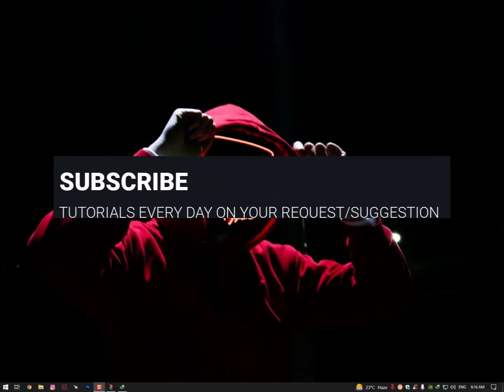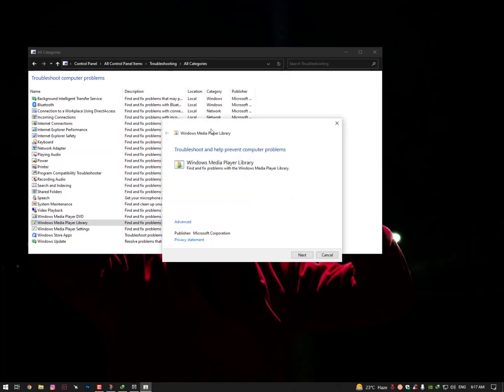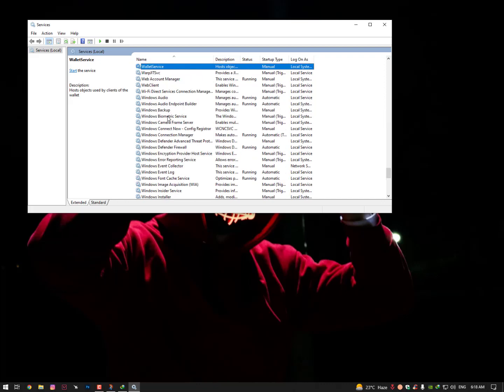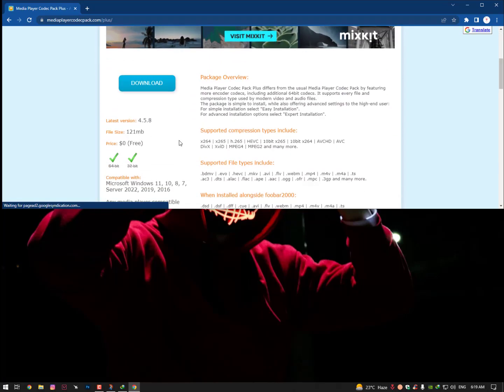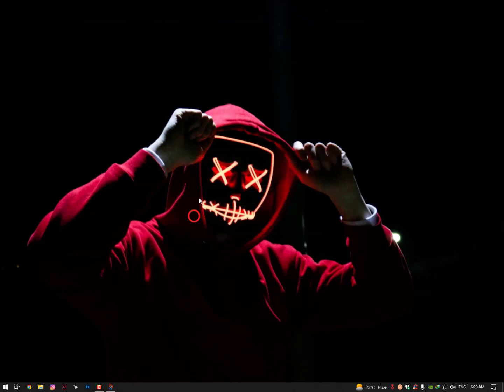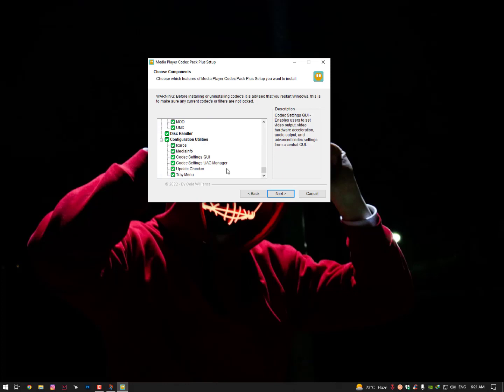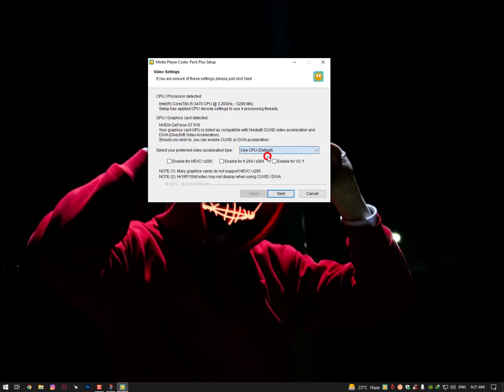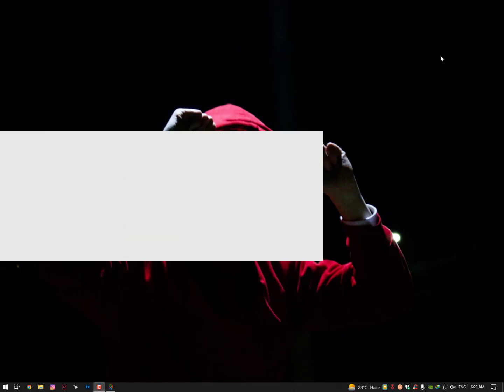windows media player encountered a problem while playing the file (Windows 10)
windows media player cannot play the file the player might not support the file type or might not playing the file, windows media player encountered a problem while playing the file.

TOPIC ADDRESS IN THIS VIDEO:
windows media player encountered a problem while playing the file,
windows media player cannot play the file,
windows media player settings,
windows media player encountered a problem while playing the file windows 7,
windows media player video not showing,
windows media player error windows 7,
windows media player not working windows 10,
windows media player install windows 10,